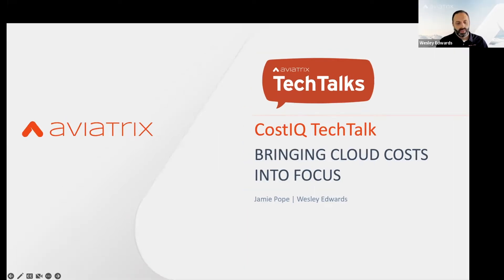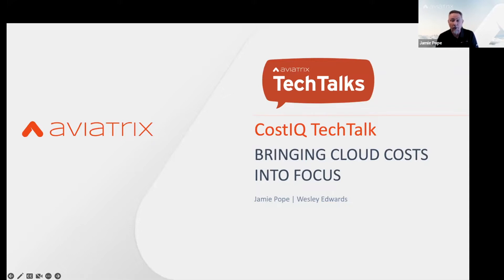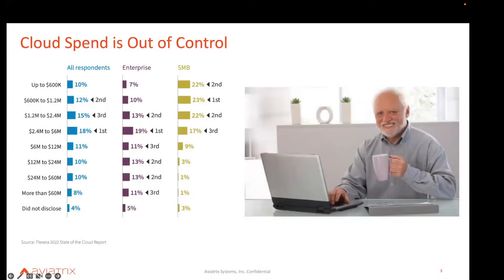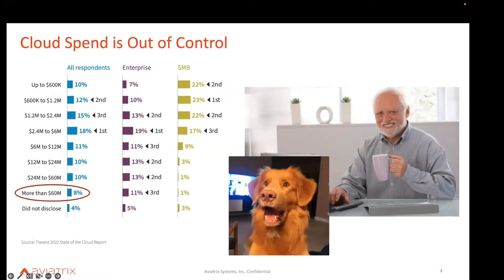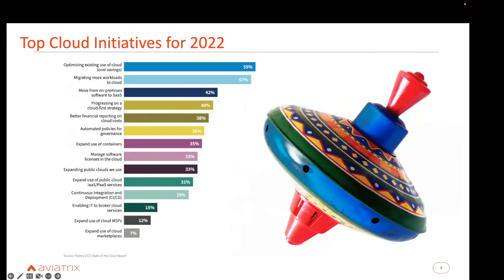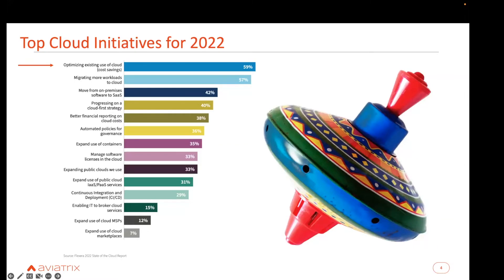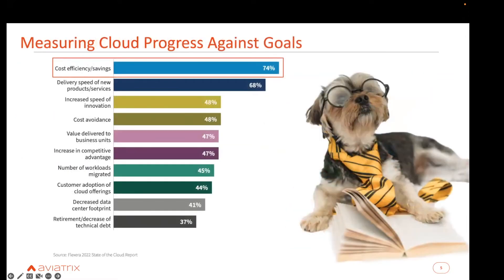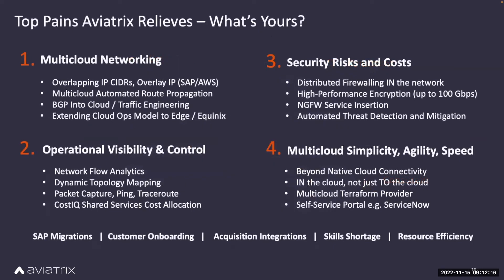TechTalk | Bringing Cloud Costs into Focus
According to a recent survey by Flexera, the top cloud initiative for 2022 is cost savings. Making sense of and accounting for shared resources in your cloud invoice can be daunting, and it doesn’t have to be. Join Jamie Pope (Sr. Solutions Marketing Specialist) and Wesley Edwards (Principal Solutions Architect) with Aviatrix to explore Aviatrix's newest offering, CostIQ. Aviatrix CostIQ™ is an intelligent chargeback, showback, and cost optimization module for Aviatrix CoPilot™, delivered by the Aviatrix Intelligent Cloud Networking™ platform.